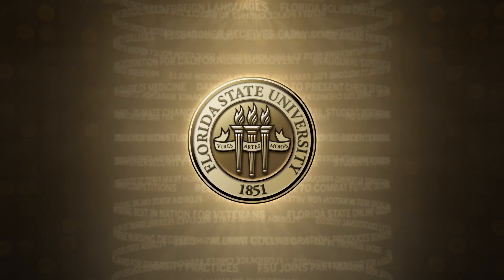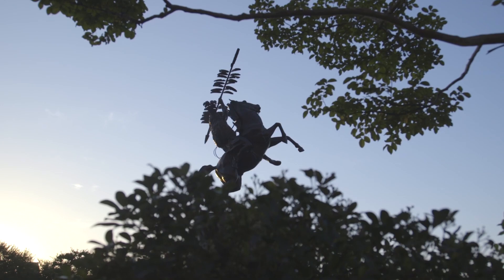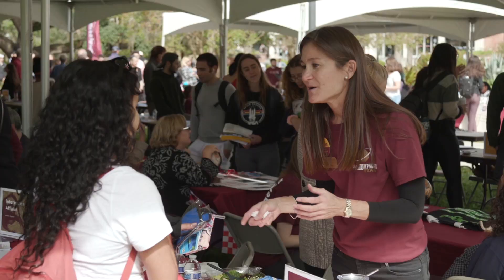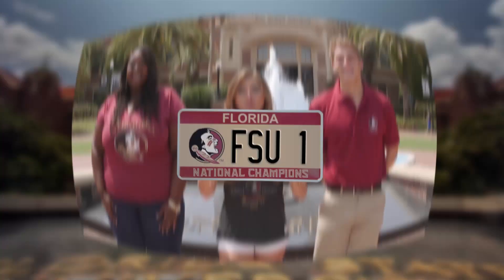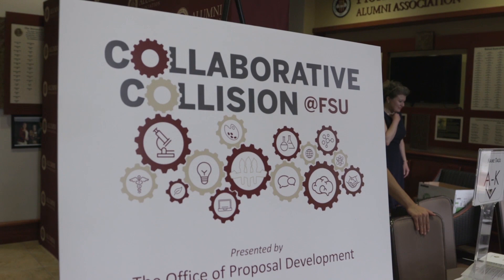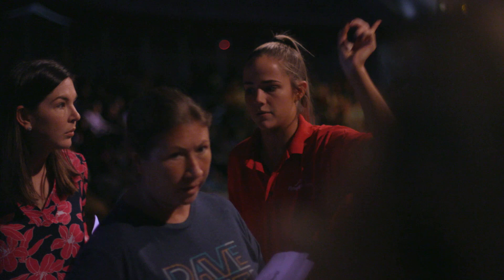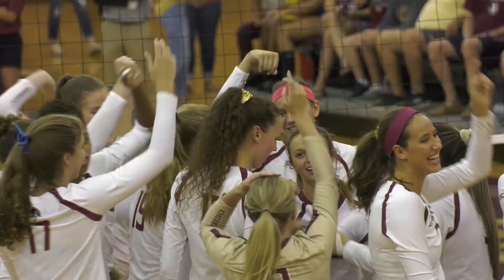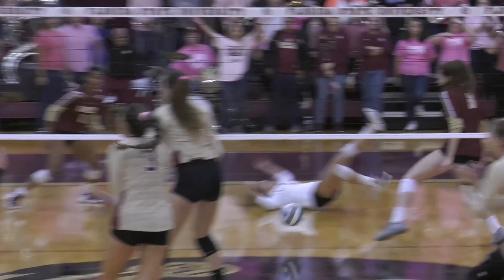FSU Headlines: November 2019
Watch the November 2019 edition of FSU Headlines to see Florida State University celebrate the 20th anniversary of the Master Craftsman Studio. And, see more from Florida State University including...Nobel Laureate Harold Kroto gets honored and the Flying High Circus dazzles under the "big top." These stories and much more.